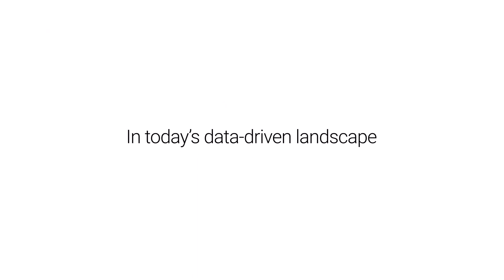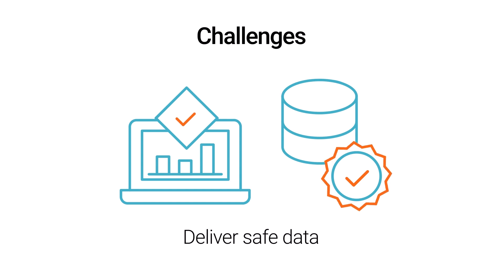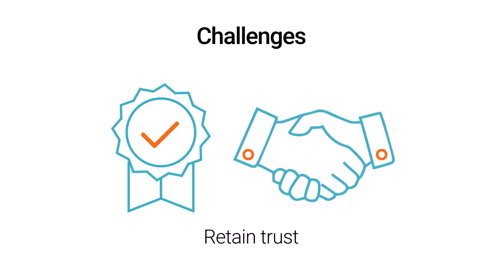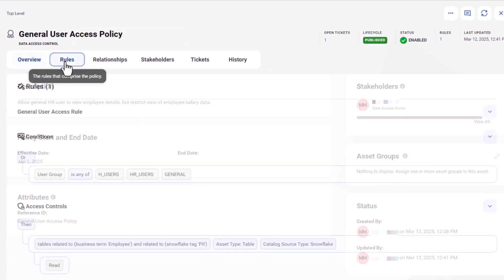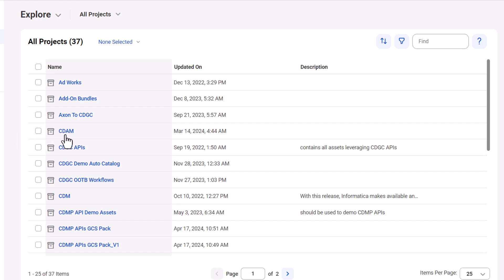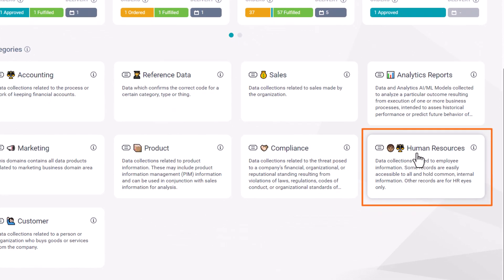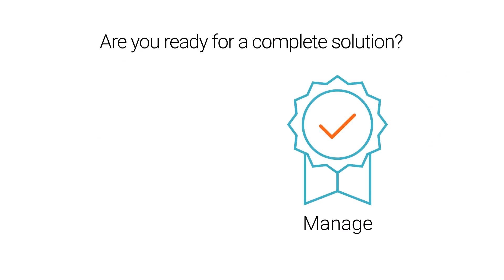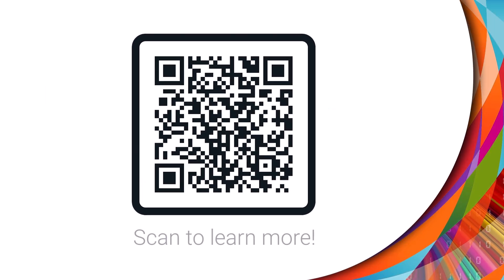Securely Manage, Protect and Govern Your Data with IDMC - Data Access Management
Data Access Management empowers enterprises to securely enforce policies, monitor data access, and protect sensitive information, mitigating the risk of data breaches and unauthorized access.

Unleash your data while maintaining compliance using scalable security and privacy controls